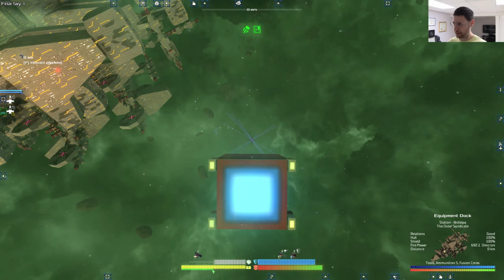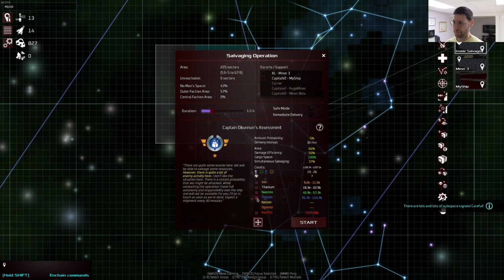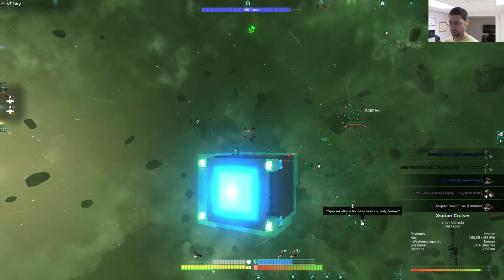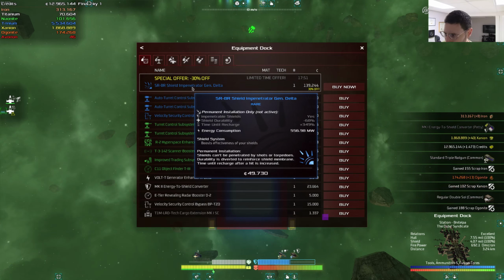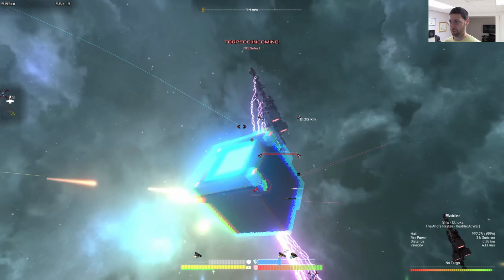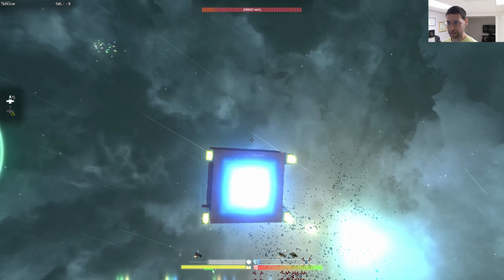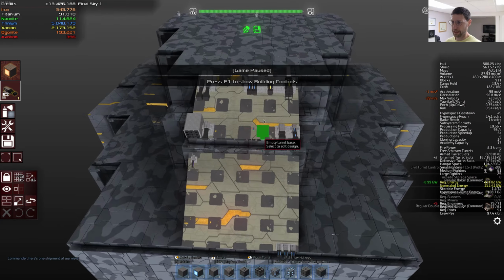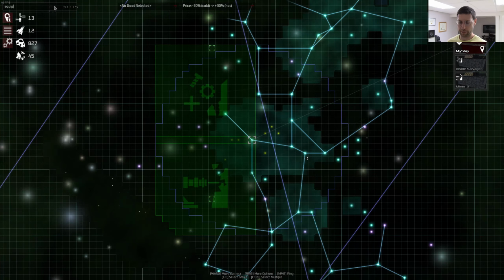Avorion Knowledge Escapes My Grasp - Avorion #113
My main ship wasn't up to the task for clearing out a sector for Avorion knowledge. It is time for more upgrades.